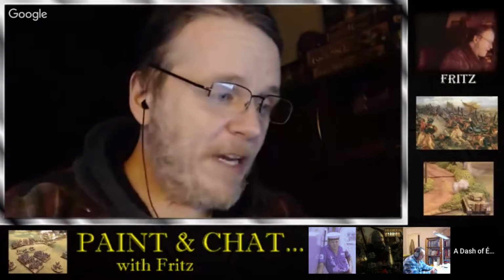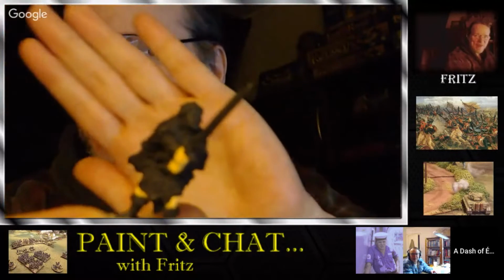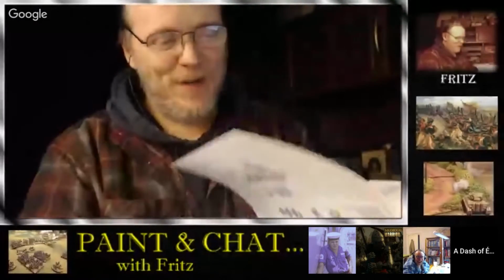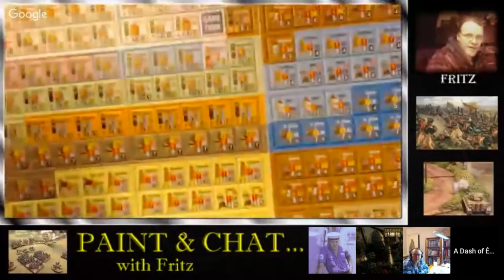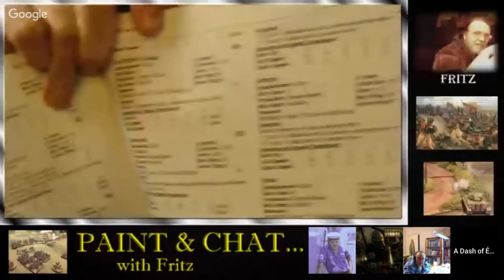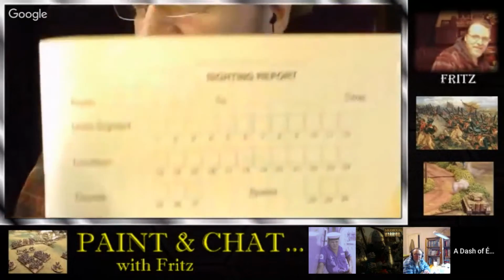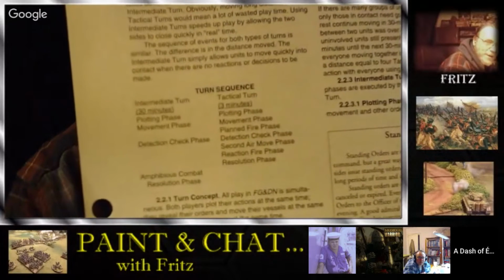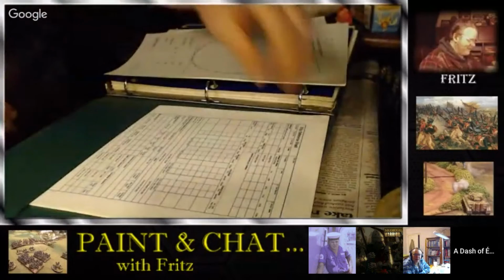Paint & Chat with Fritz: Episode 1 - Part 1 of 2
Me and my friends talking the hobby. Episode 1  we talk about medieval warfare and tactics, Ian and Nik discuss upcoming battle reports, we talk RPGs, painting, the NEW GMT P500 SPQR game, and also the Fear God & Dreadnought rules.